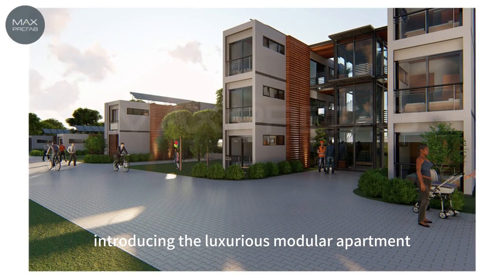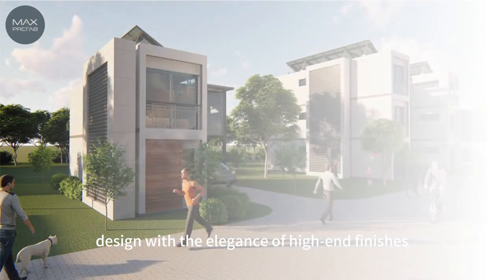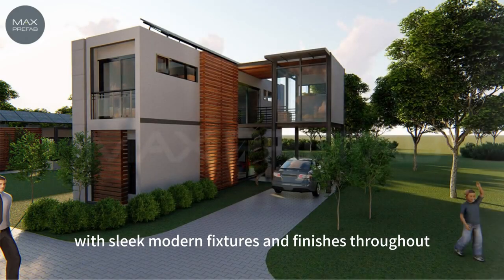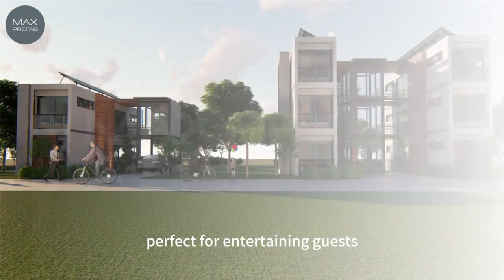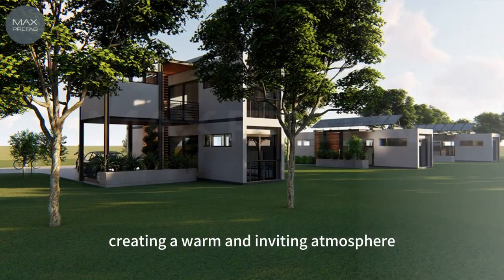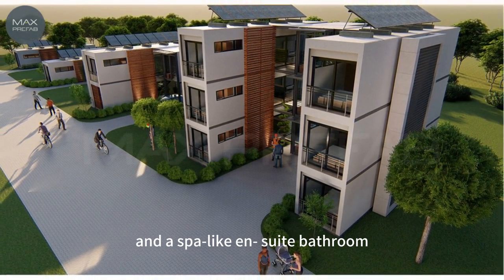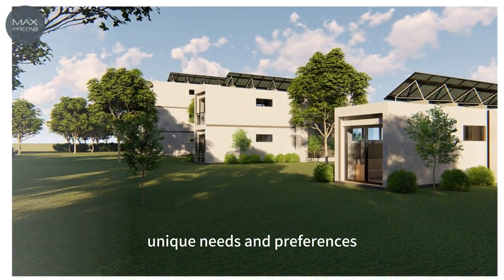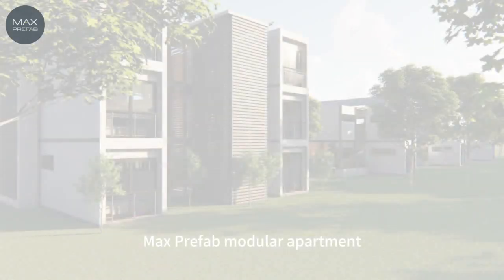Max Prefab Modular Prefab Apartment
Introducing the luxurious modular apartment - a stunning living space that combines the convenience of modular design with the elegance of high-end finishes. This apartment boasts a spacious open floor plan, with sleek modern fixtures and finishes throughout. The kitchen features top-of-the-line appliances and ample counter space, perfect for entertaining guests. The living area is flooded with natural light, creating a warm and inviting atmosphere. The bedroom is a true oasis, with plush bedding and a spa-like en-suite bathroom. And with modular design, this apartment can be customized to fit your unique needs and preferences. Experience the ultimate in luxury living with the luxurious Max Prefab modular apartment.

Our Instant customer service's wechat/whatsapp is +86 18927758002

Max Prefab House Co.,Ltd is an innovative manufacturing group companies with great commitment, contribution heart, passion and responsibility.
We are a Selected Supplier of Global 500 company Bouygues Construction France after they have checked and filtered many others suppliers in China.

We are specialized in designing, manufacturing and building high quality environmental prefabricated houses, container houses, foldable container house, expandable container, portable buildings, modular buildings, trailers and steel structure warehouses.
We are now having two product categories which cover most of our country's prefabricated systems.

Standard Series:
Flat Pack Containers, Foldable Containers, Knockdown Container House, FASTKIT Detachable Container House, Prefab Shipping Containers, Expandable Containers, Australia and New Zealand Style Portable Buildings.

Tailor-made Series:
Steel Structure Warehouse,Steel Structure Buildings, Tiny Homes with wheels and Architectual steel construction.

With these items as our weapons, we can fully supply our clients' needs for different purposes. We devote ourselves everyday into providing better products and service to our Clients while setting up a more convenient system for our clients to take decisions.

How we do?
Our main processing steps include accurate measuring, cutting, high quality welding, de-oiling, grinding, polishing, rust cleaning/sand blasting, primer painting, surface painting and packing, each step of manufacture is under exact measurement and responsible working attitude to guarantee our quality and client benefit.

Specializing in handling projects from design, detailing, fabrication to erection, having continue cooperation with capable designing companies, engineers, construction companies and trading companies, we are now sincerely hoping to join hands with you to create a better future together at the principle of win-win cooperation.

- Our Vision: To Become a Reputable Global Brand of Prefab and Modular Systems
-Your Success, Our Mission
-Our Core Value: Committed to Excellence
-Our positioning: Nowadays in China/the other parts of the world, there are various kinds of quality level including the fraudulent quality with cheapest price, however, our positioning is mid-to-high end products with reasonable price and better workmanship, we are not targeted to fight with the CHEAPEST price in China or the world, our purpose is to provide the right customers with right quality and better design & workmanship products of reasonable prices, so that customers get good value for their investment without further after sale headache, so we can become long-term partners.